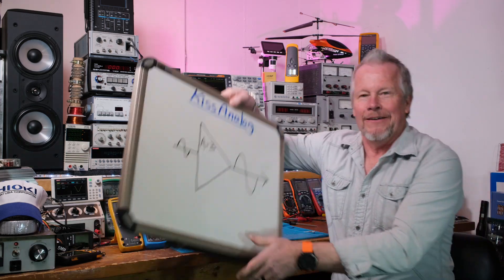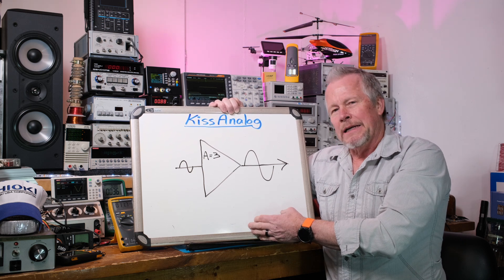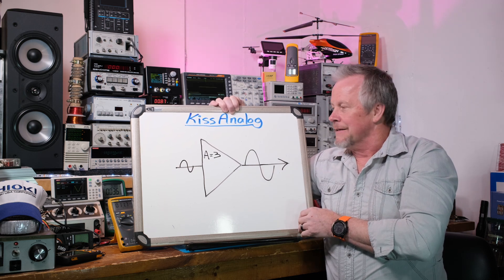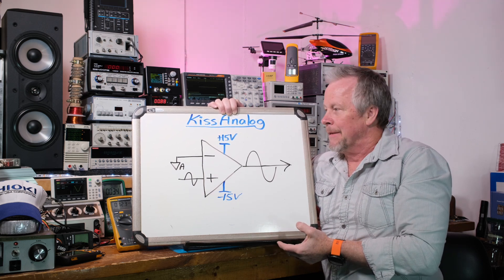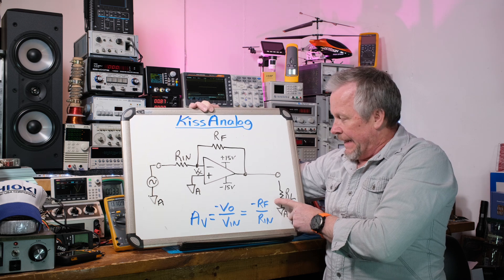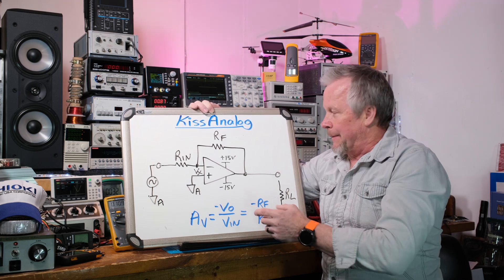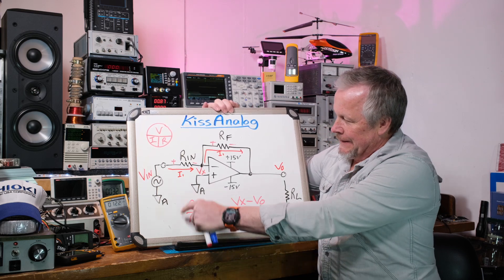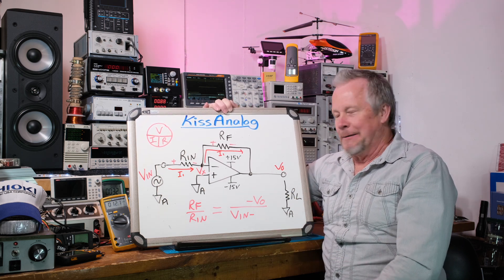How an OpAmp works - OpAmp Introduction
In this video 'How an OpAmp works - OpAmp Introduction' I'll introduce the beginning of a series for the OpAmp. In this video I'll show the Inverting OpAmp and how it works.

Other videos that might be of interest:
Fluke Rant - Are they over priced?
Fluke Rant - Better Test Leads Please

100Picoscope 4444 (differential scope kit)

1 Ohm 3 Watt metal film resistors